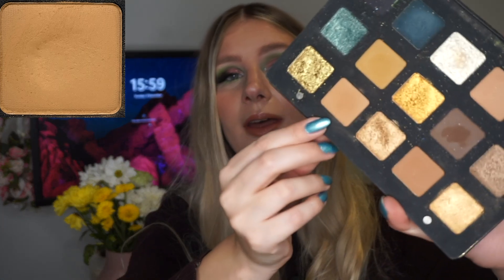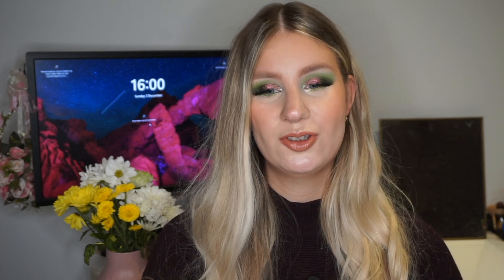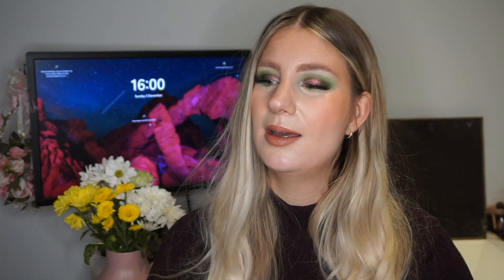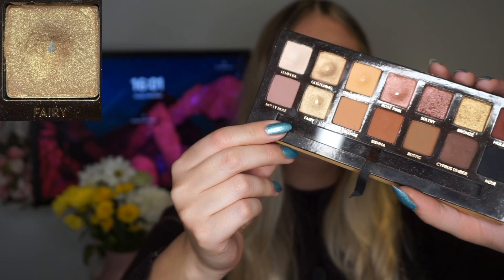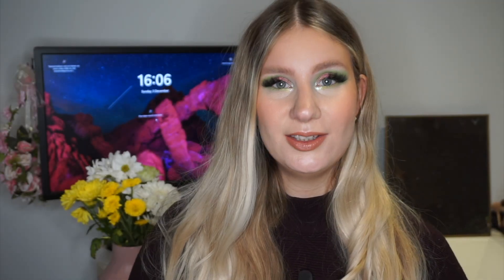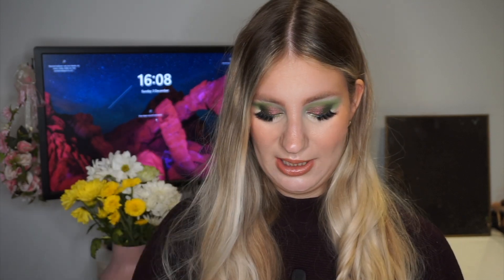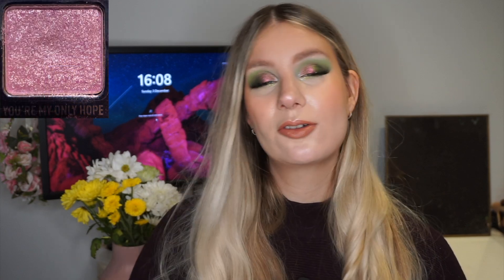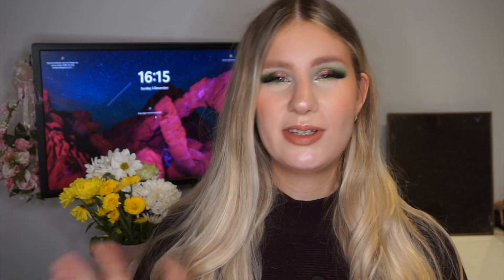Pan Those Eyeshadows - FINALE!! | sofiealexandrahearts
Hi Lovelies! I am back yet again with my Pan Those Eyeshadows project! This year I am doing it a bit differently as I am joining in Laney on her prompts. Enjoy! :) x